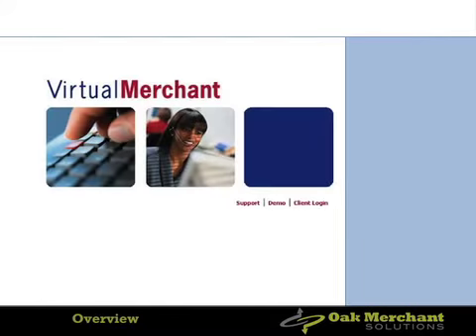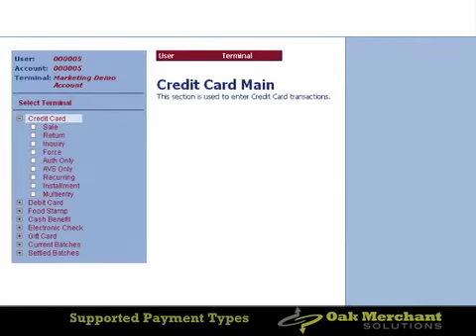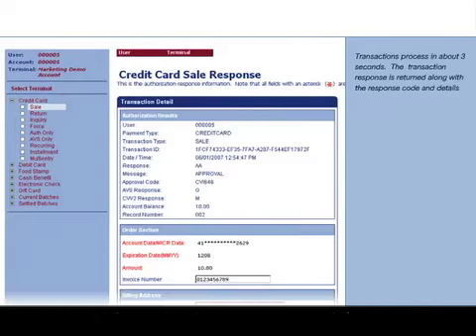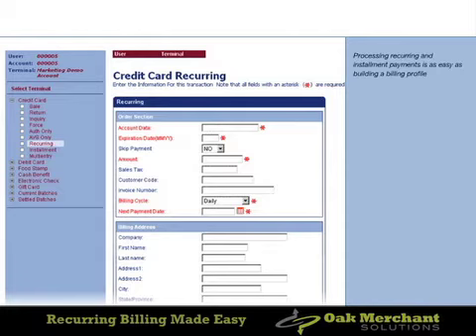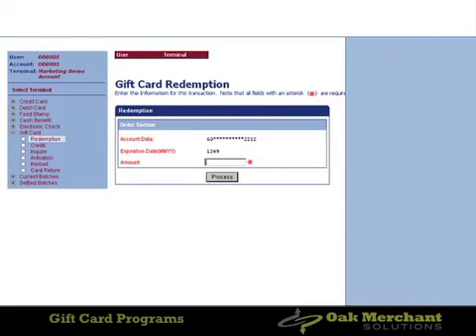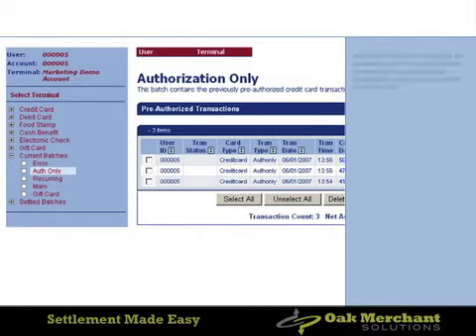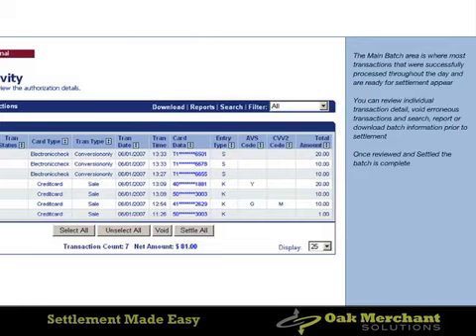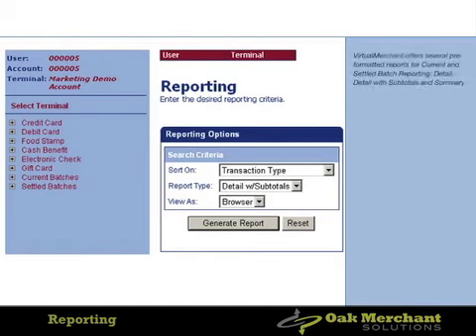Oak Merchant Solutions - VirtualMerchant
Oak Merchant Solutions
Virtual Merchant